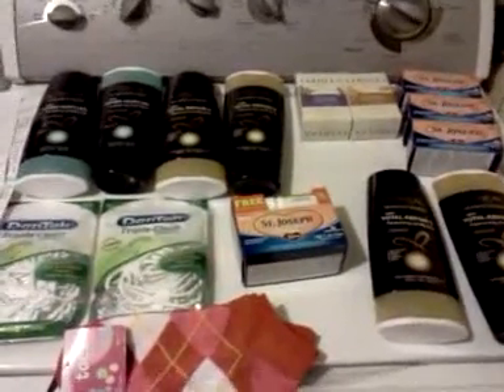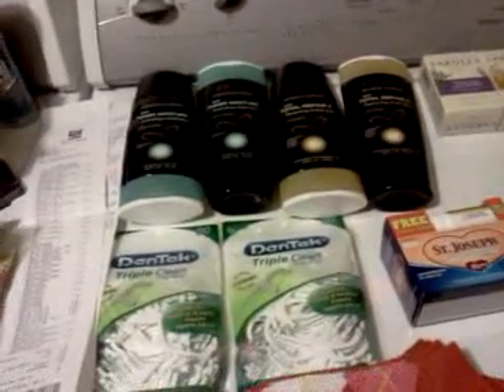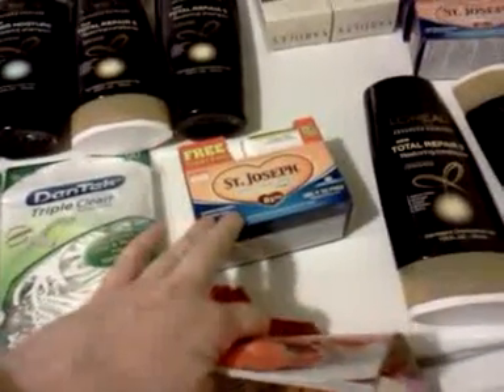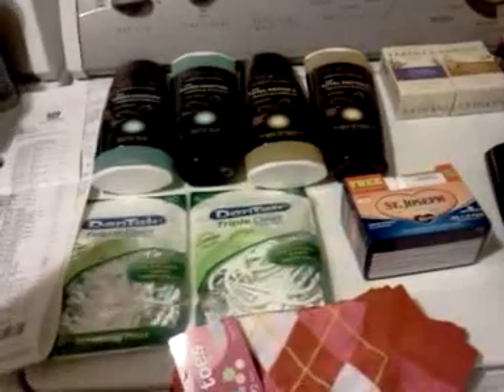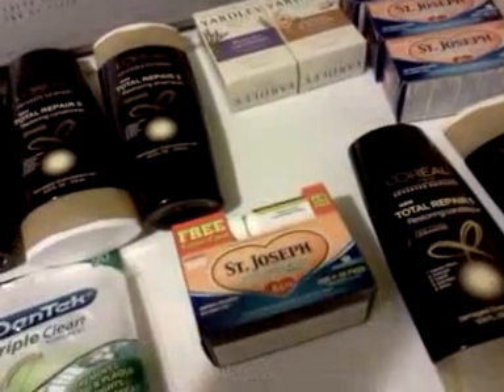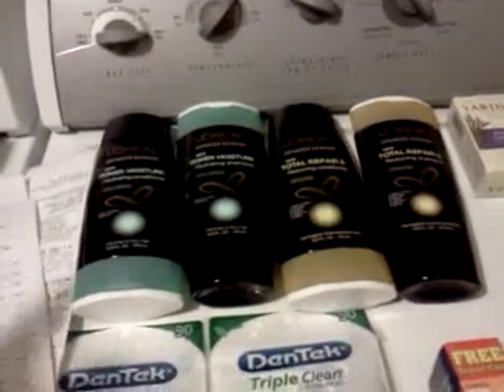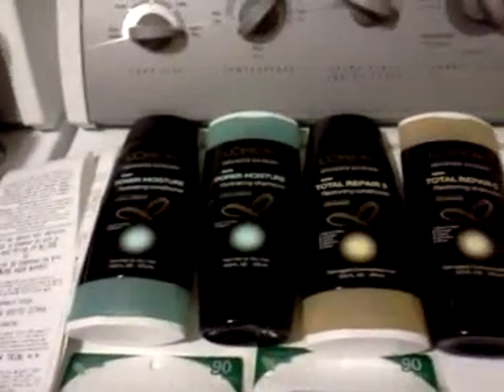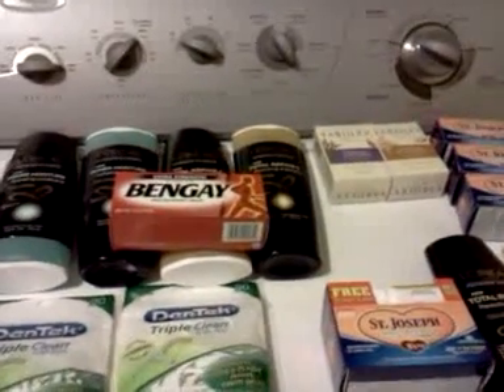Rite Aid couponing 3/6